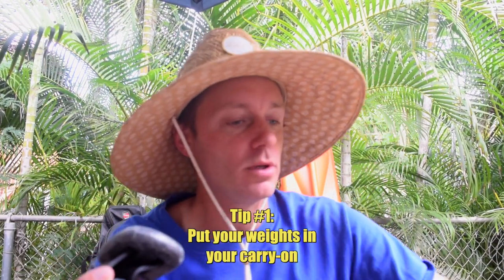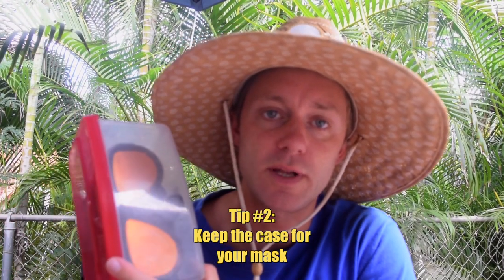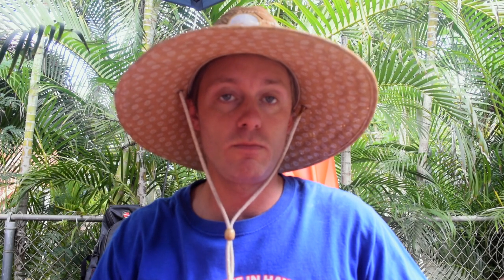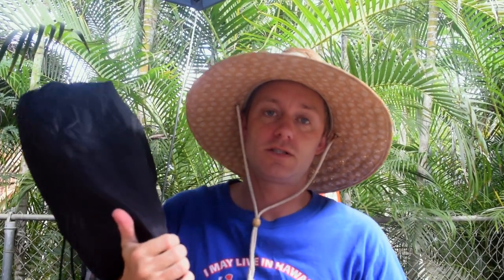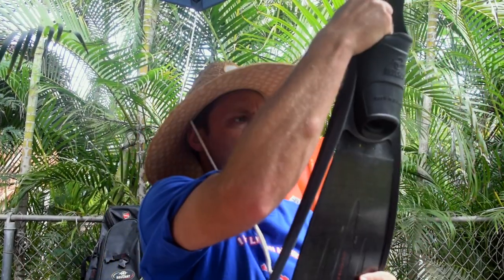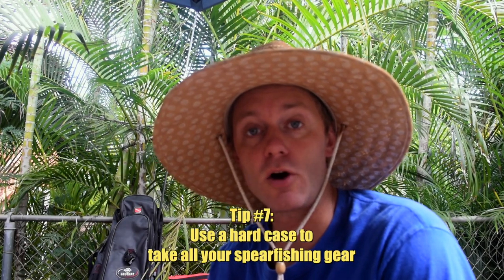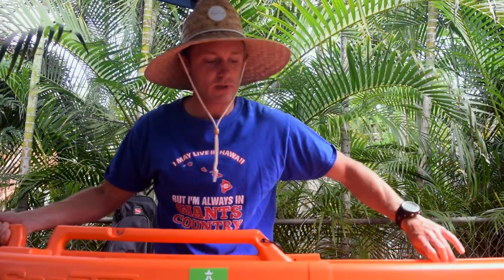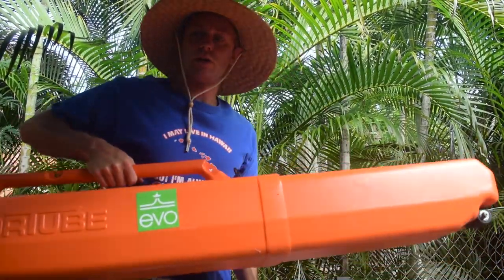Easy Tips on How To Travel With Dive Gear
In this video Mark Thompson Kuinski give you tips on how to travel with dive gear.

Learn how to fit your fins, mask, weights, suit, float and everything you need to dive safely and successfully before you jet set for your dive location. Mark goes over some great tips that can help you travel with your dive gear efficently. These tips come from someone who has made some mistakes when packing for travel with all this expensive dive gear. Mark made these mistakes when he was traveling so you don't have to.

When you travel with dive gear, there are many differentl was to pack. Mark uses simple sets of equipment in order to take all his gear with him on planes without hassle.